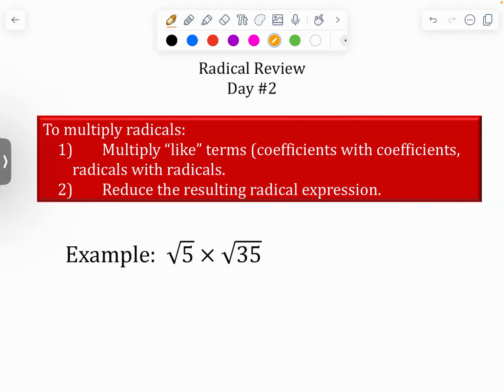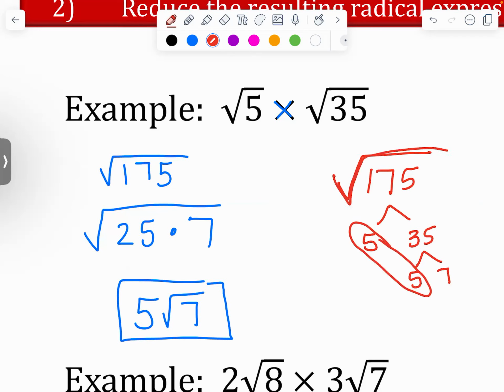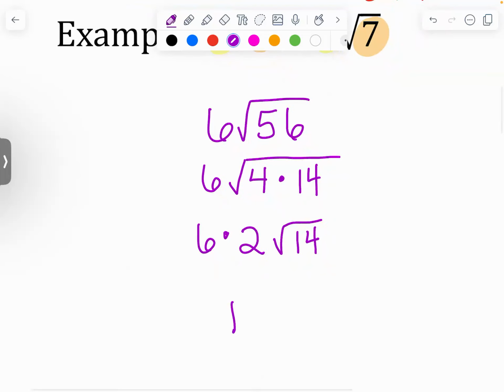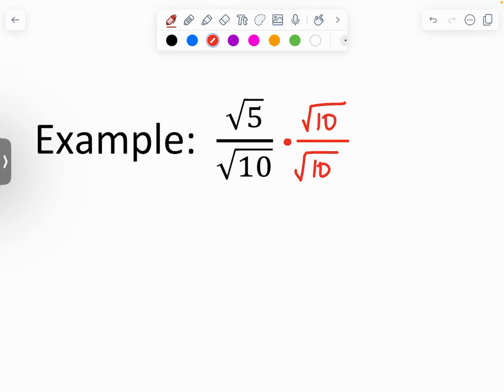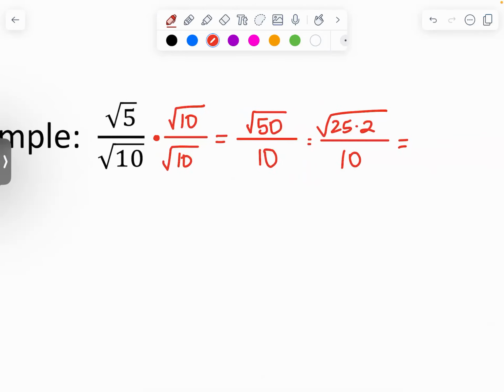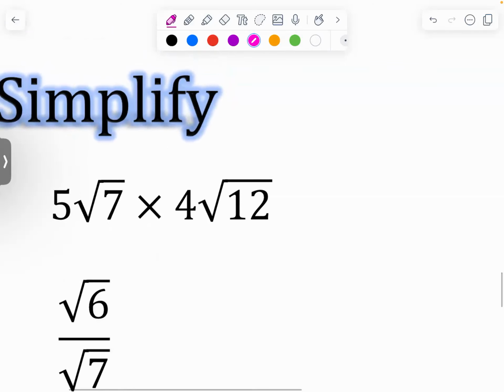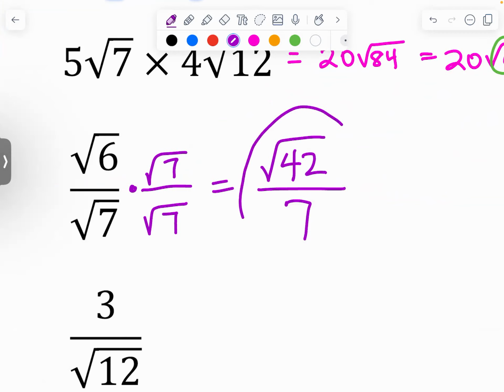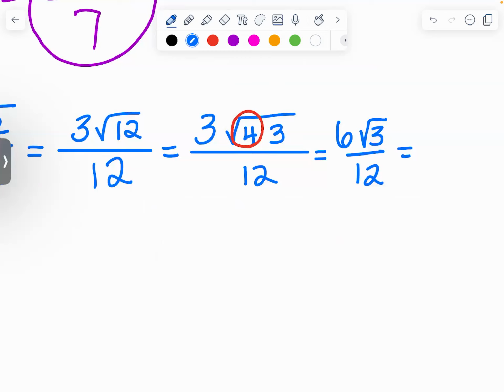Radical Review 2 3/1/24